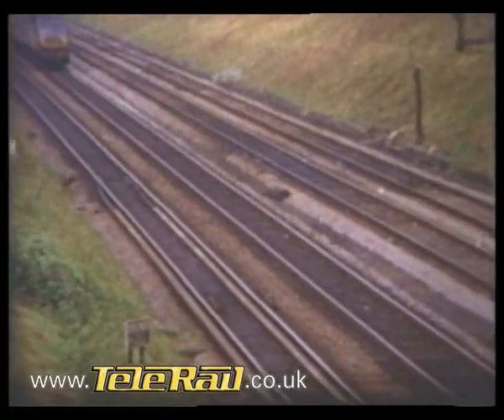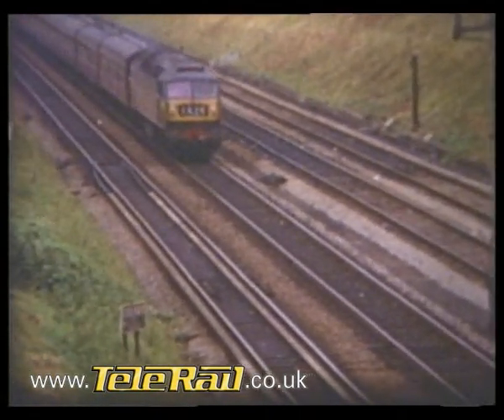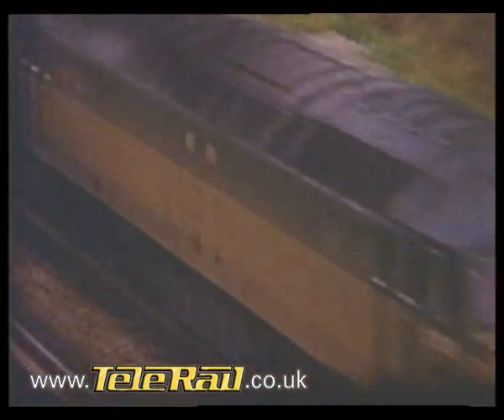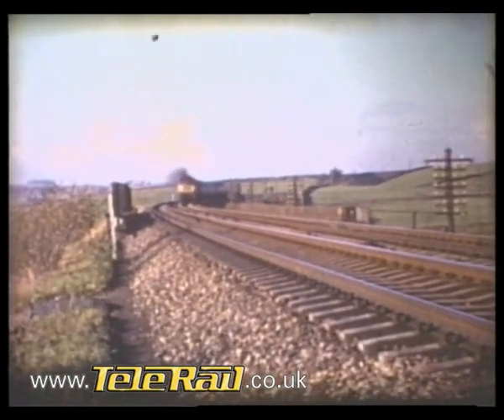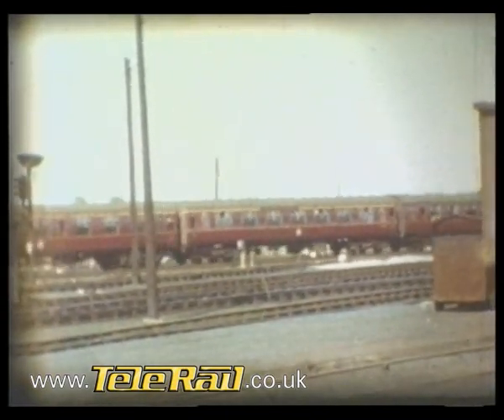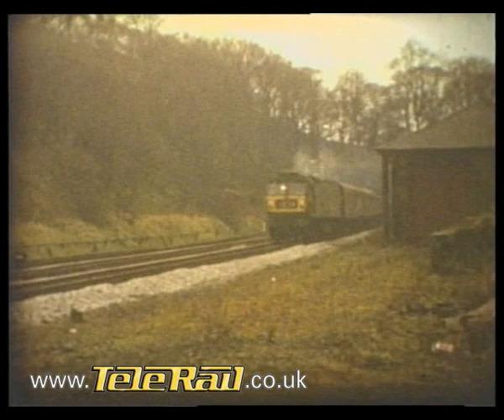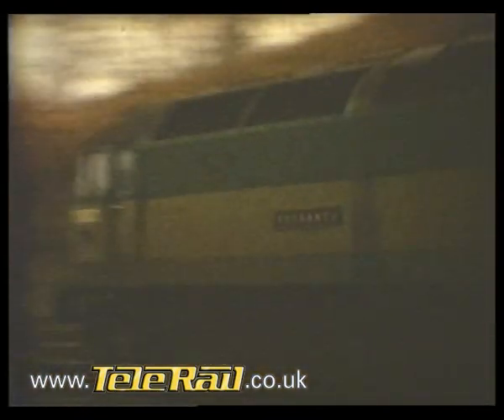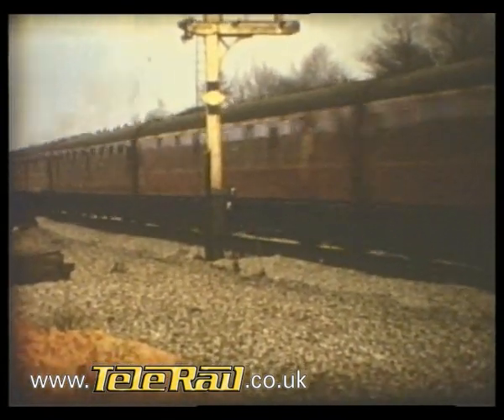LOCO HAULED 4 Class 47s - Telerail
With well over 500 locos built, the Class 47 or the Brush - Sulzer Type 4, as they were known when first constructed, are by far the largest numbered class of BR main line locomotive.